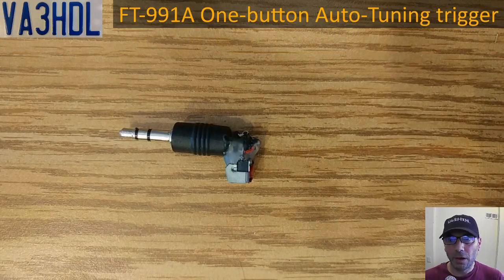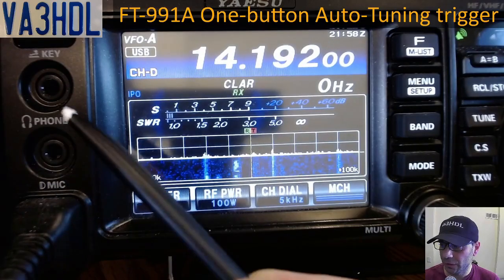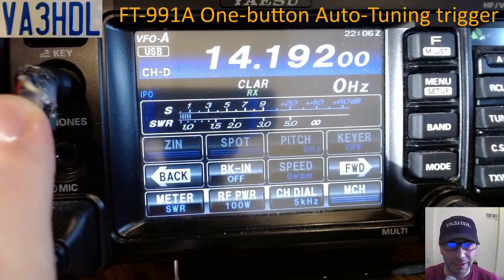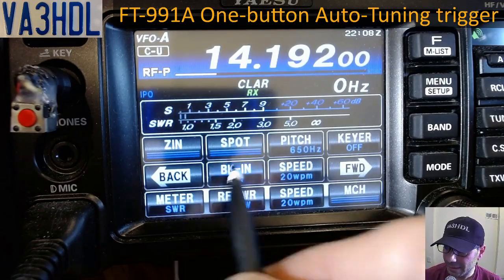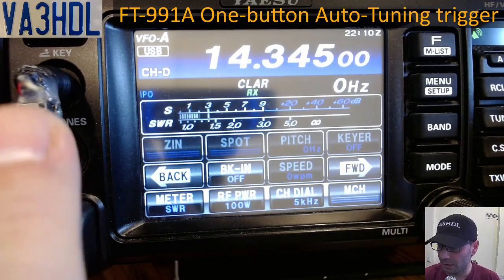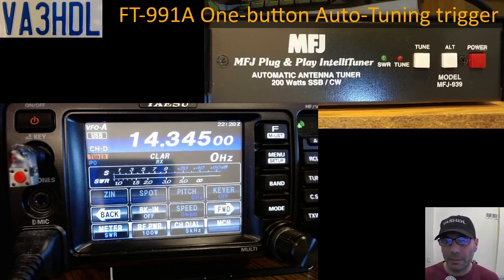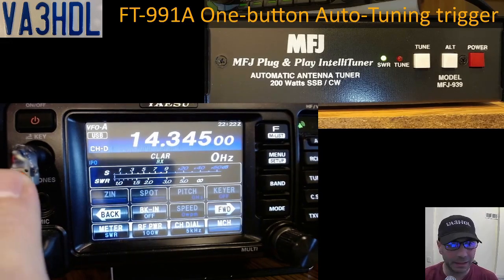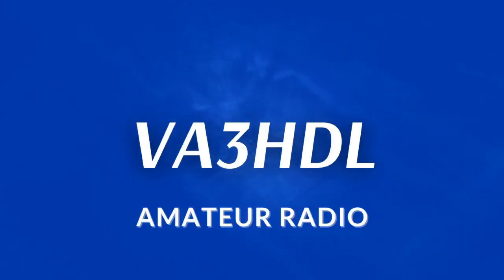FT-991A One-Button external Automatic Antenna Tuner trigger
In some modern radios, specially the FT-991(A), is particularly convoluted to make adjustments to transmit a constant carrier at a low power, to test SWR, or to trigger an external antenna tuner automatic tuning cycle.
With just one 3.5mm plug and a simple push button switch is possible to put together a tiny CW key, that along with few menu and band settings will set the FT-991(A) TEMPORARELY into CW at low power.